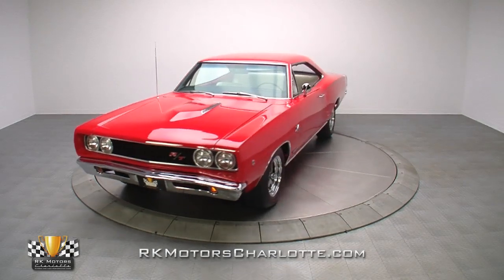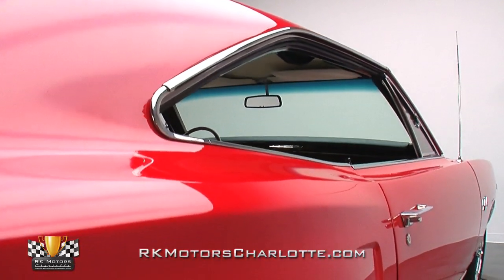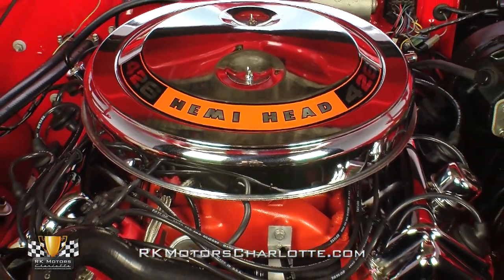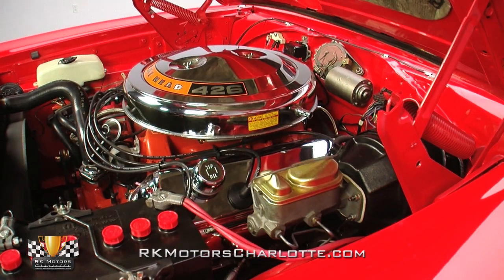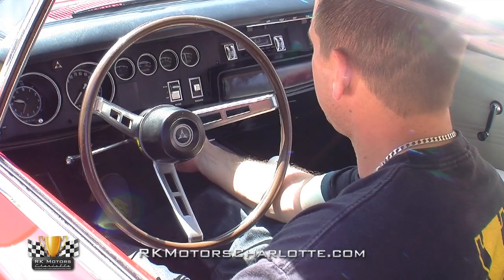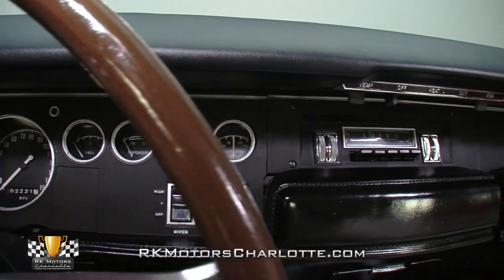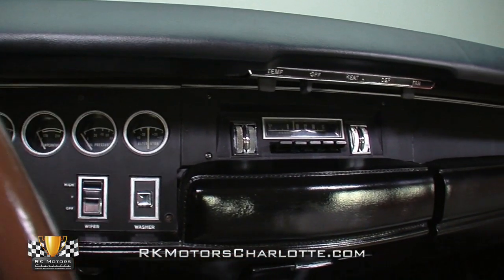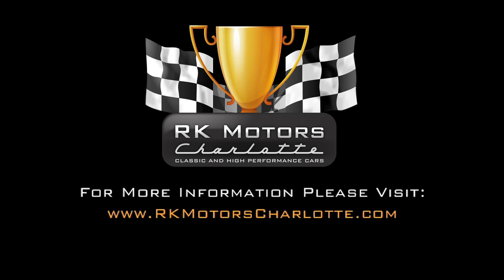132720 / 1968 Dodge Coronet R/T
If you're looking for some awesome Chrysler muscle that you can drive, enjoy and watch appreciate, this rare B-Body is the opportunity of a lifetime!

When this Coronet rolled into our Charlotte showroom as a red on red A727 chassis the car's documentation included a Galen Govier inspection which confirmed its status as a real-deal HEMI R/T, but concluded its original fender tag had been lost to the sands of time. Well, as you all probably know, our expert staff certainly isn't afraid to roll up their sleeves when it comes to either wrenching or researching; so we decided to see if we could trace the car's history and restore it back to its correct configuration. After a few phone calls, and a whole lot of talking, we finally located a picture of the aforementioned fender tag, thanks to a previous owner in Arizona, and set out making sure every aspect of this 1 of 100 Dodge was as correct as possible.

Under this hot B-Body's hood you'll find a correct 426 cubic inch Mopar Performance crate engine which, like the elephant it's modeled after, easily produces a solid 425 horsepower and a stout 490 lb./ft. of torque. At the top of the monster motor, two coated Edelbrock carburetors sip Sinclair through fresh stainless fuel lines and suck air through a large chrome air cleaner that's branded with a subtle orange decal. At the base of those carburetors a correct, HEMI Orange intake props a familiar points distributor between traditional Organisol covered valve covers. And at the sides of that intake, fire travels into the cylinders via eight reproduction Chrysler Corporation Electronic Suppression plug wires which snake around two correctly restored exhaust manifolds. Cooling for the big engine is provided by a familiar 26 inch Chrysler radiator which circulates water through fresh hoses and correct squeeze clamps. And like the motor itself, the car's smooth red engine bay is highly detailed and exceptionally impressive from its reproduction Mopar red cap battery all the way to its fresh decals and Chrysler branded washer fluid tank.

Behind that big HEMI engine you'll find a correct A833 18 spline 4-speed that's just a driveshaft away from a correct Dana 60 posi-traction rear end and excellent 3.54 gears. The car's correct front torsion bar and rear leaf spring suspension presents as new from its brake lines and hoses all the way to its shocks and tie rods. This chassis left the factory with power front disc and rear drum brakes, and so they remain, along with a fresh power steering system. At the center of the floors, a free flowing, true dual exhaust system sends charred dinosaurs through an H-pipe crossover to awesome dual chamber Flowmaster mufflers and traditional stainless tips. And the mill's power flows to the ground through familiar chrome Magnum 500s which wear sticky 225/70 BF Goodrich Silvertown red walls.

Open this B-Body's elongated doors and you'll be greeted by a correct black and white vinyl interior that's been restored to the same brilliant standards as the rest of the car. In the late 60s Chrysler was still well into its personal luxury phase, and that mindset certainly shows in the design of this cockpit. From the white driver's seat, completely restored to match the rest of the passenger's perches, a wood-rimmed and satin-spoked steering wheel extends beyond a well thought dash. To the far left, controls for lights, flashers and a dimmer for the instrument panel are tucked into neat rectangular housings. Directly in front of the wheel, a rebuilt gauge cluster props a Tic-Toc-Tachometer and a large speedometer next to a grid of secondary gauges which keep track of the big cube powerplant's vitals. And to the far right, a correct Dodge Solid State AM radio sits between Chrysler's familiar rolling tuner knobs. At the floor, fresh black carpet is protected by heavy duty "Coronet R/T" branded mats. And on the doors, ornate white panels hang stainless trim, chrome handles and pliable armrests below correct white frames that are branded with contrasting "Coronet R/T" emblems.

Expertly finished in every way, this is one Mopar that will show well at any major event, is an absolute blast to drive, and certainly won't last long! for more information on this rare Coronet!